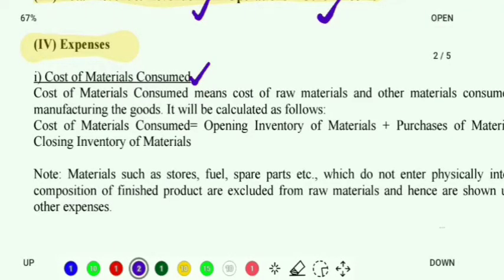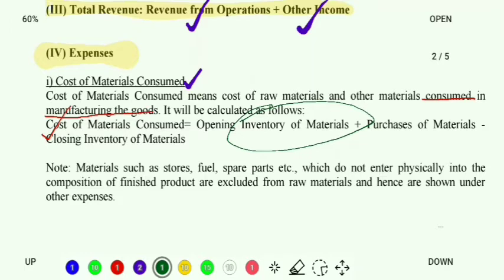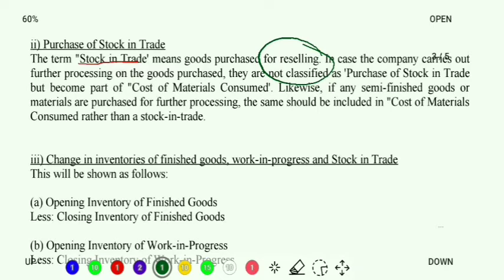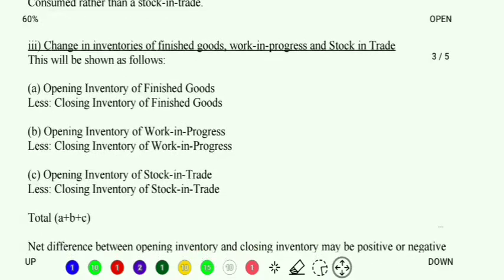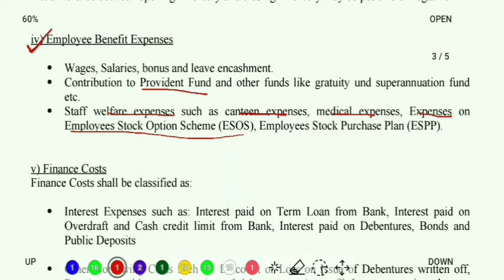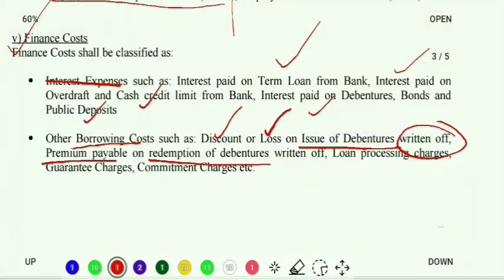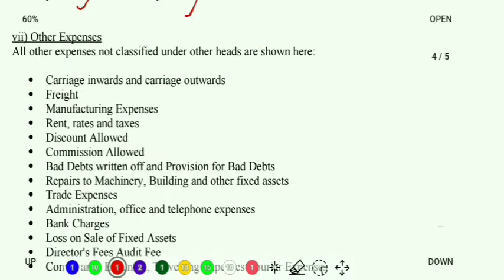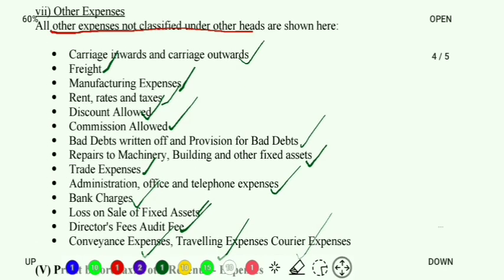Employee benefit expense | Finance cost | Depreciation & Amortisation | Statement of Profit Loss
Accountancy Part B

Learn about the different heading & sub-heading of Statement of Profit & Loss